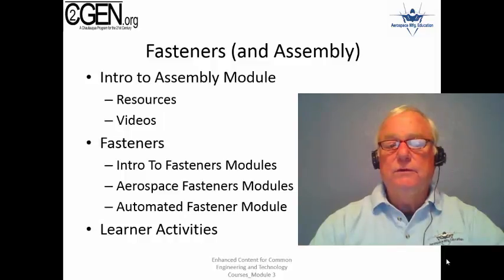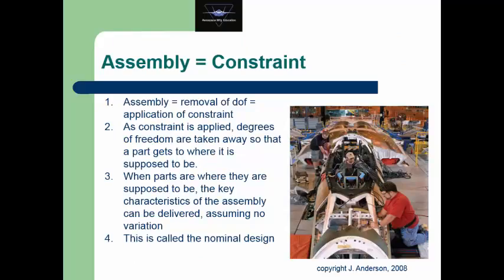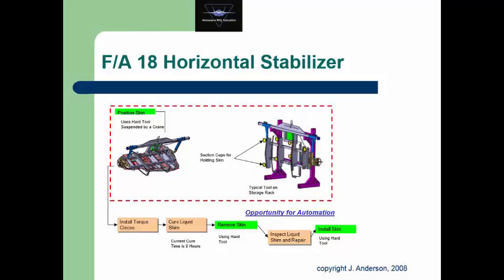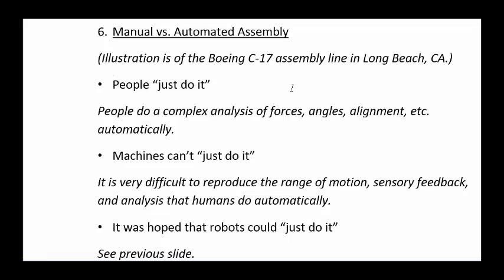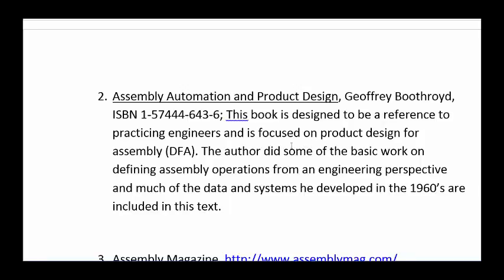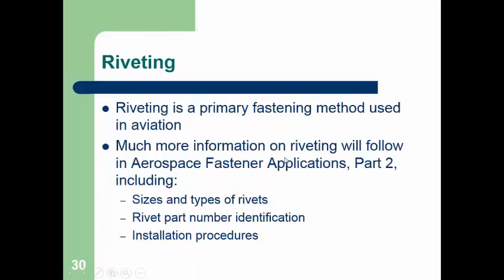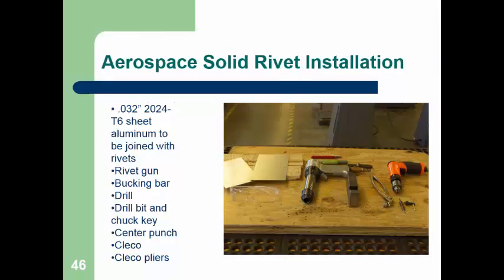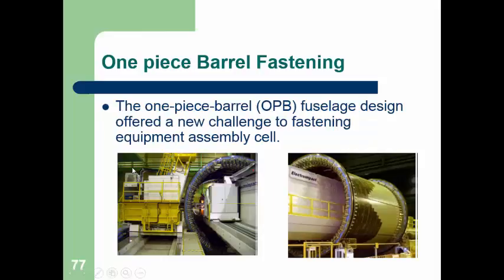Enhanced Content for Common Engineering and Technology Courses- Module 3